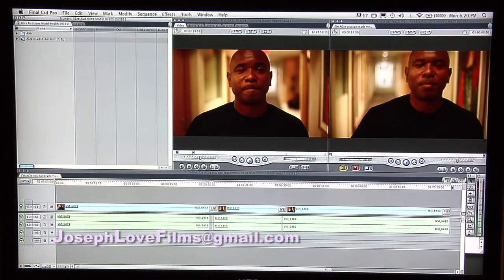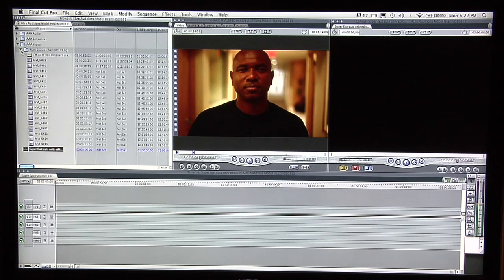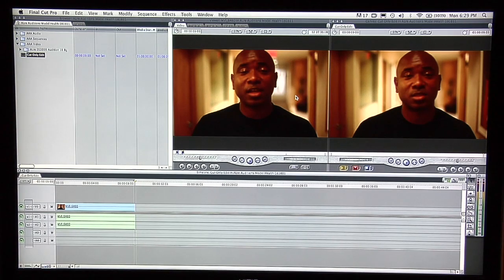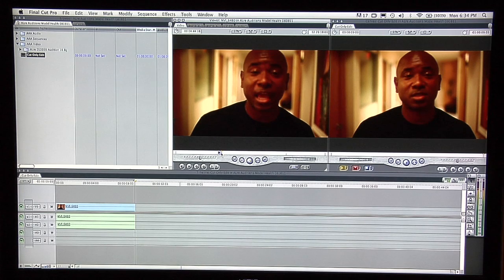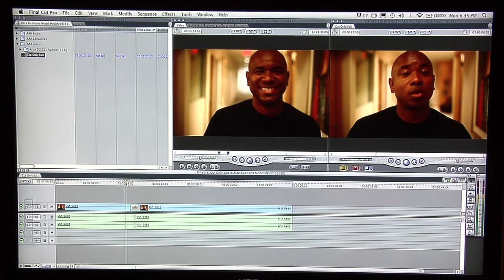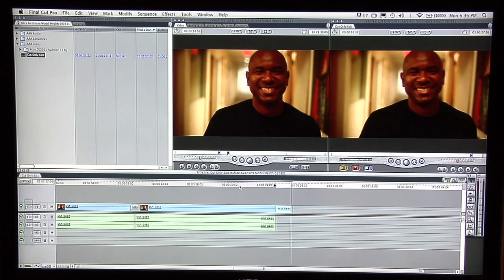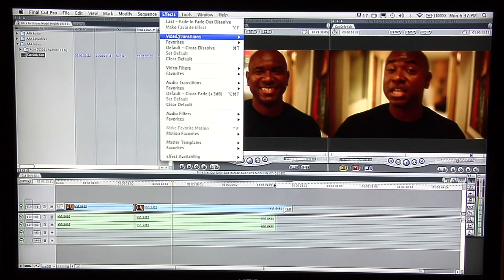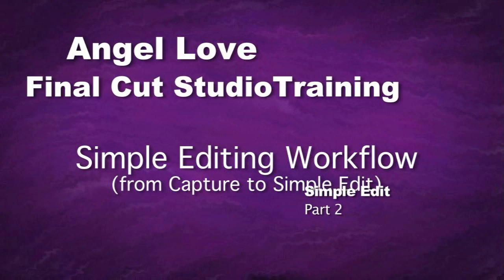Final Cut Pro Workflow Canon 5D Mark II Tutorial - PART 2: Simple Editing.mov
Final Cut Studio Training Video Part 2: Simple Editing Workflow. (Part 1: Capturing)  In this video, Renaissance Media Artist Joseph Love illustrates how to do an easy simple edit after capture of media seen in Part 1, using footage from a recent audition pertaining to 'Model Health', handheld, on a Canon 5D Mark II camera.